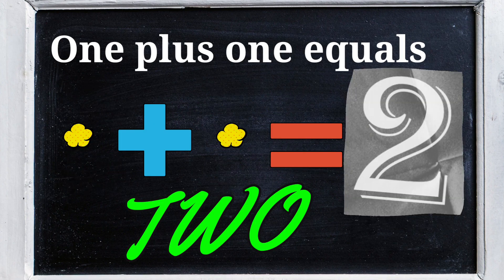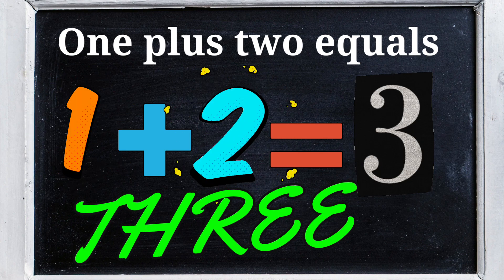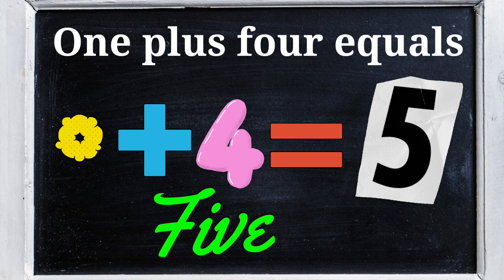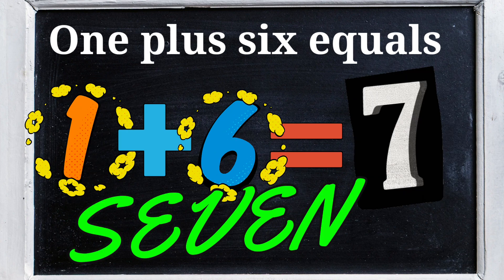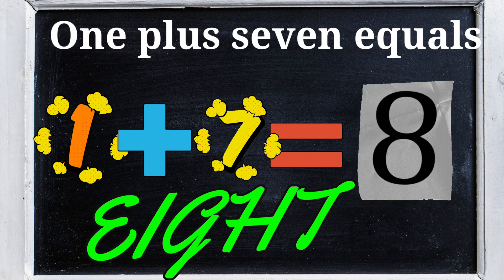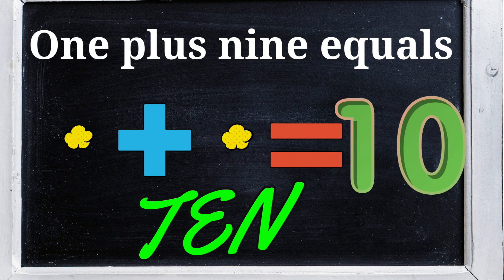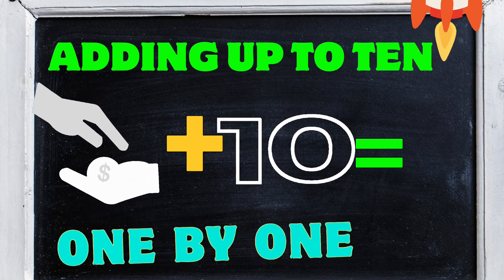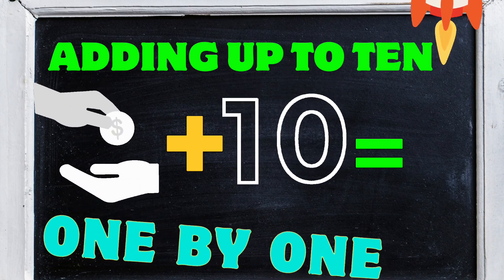One by One Song | Number counting Song | Kids poem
@A rhythmic mathematical sequence, starting from one and adding one each time, culminating in the sum of ten. A poetic representation of basic addition.